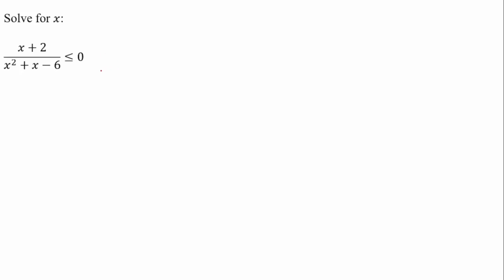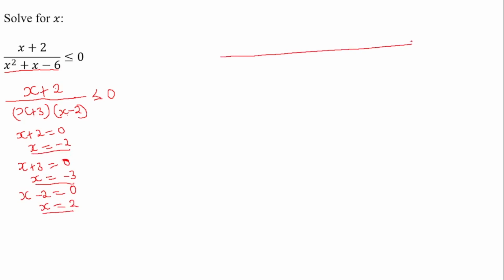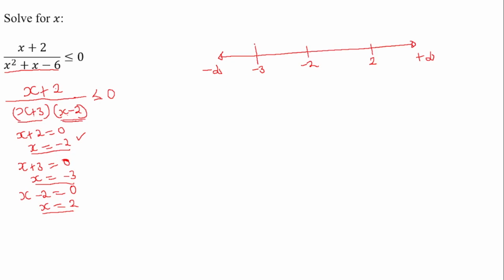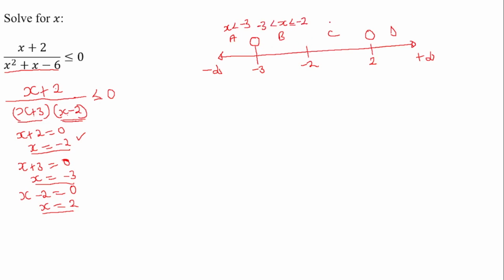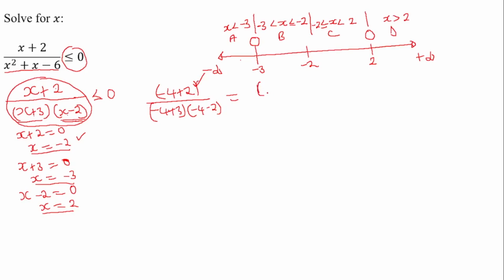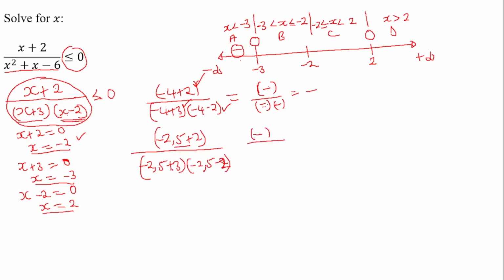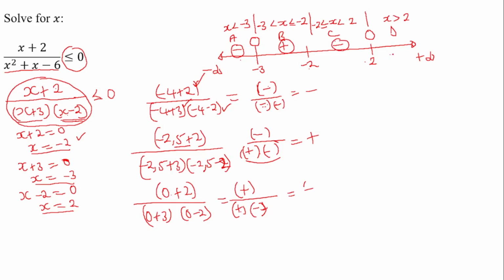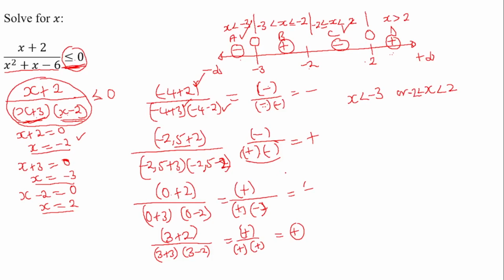Solving inequalities with fractions that have denominators with variables